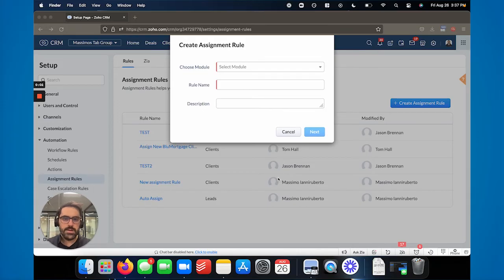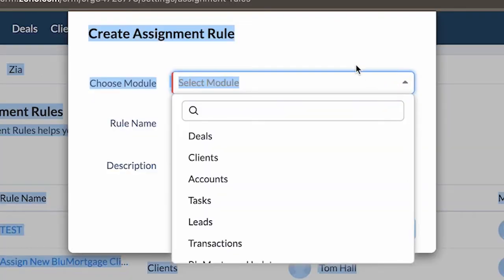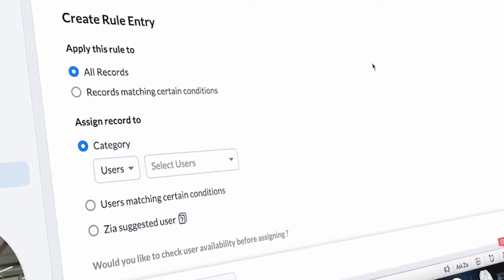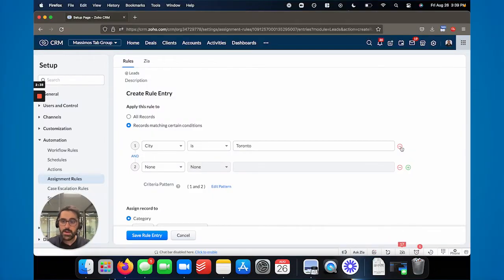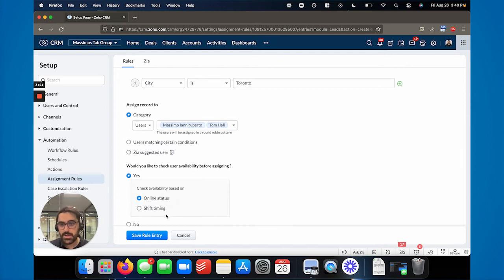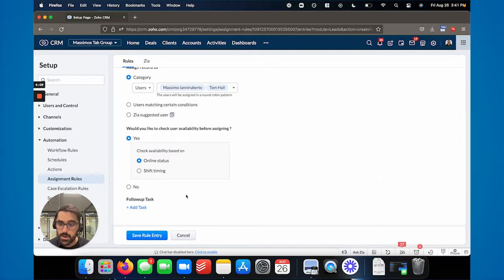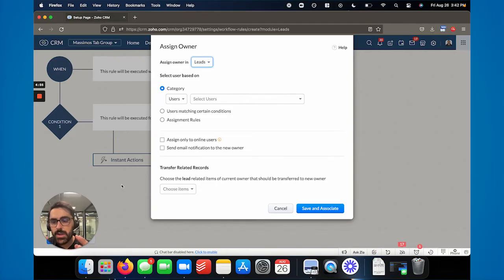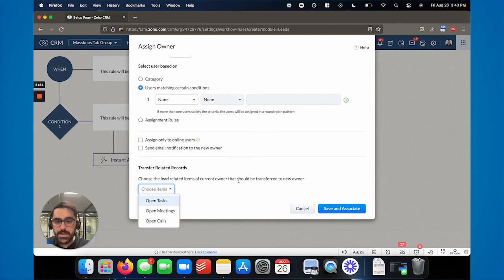Assignment Rules & How Best To Use Them in Zoho CRM | Zoho CRM Tutorial | Zoho Video Tutorial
Zoho CRM Assignment rules can be potent for making sure the right person in your company works on the right data. In this video I will walk you through:
- Setup of Assignment Rules
- Benefits and disadvantages of assignment rules